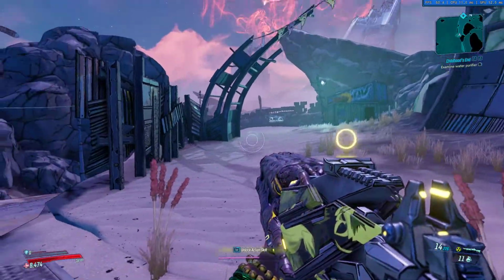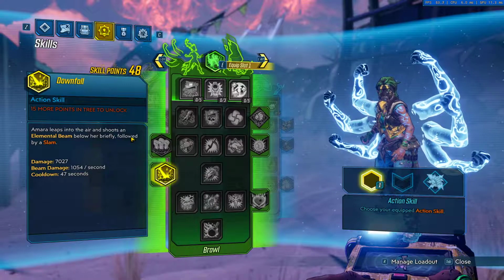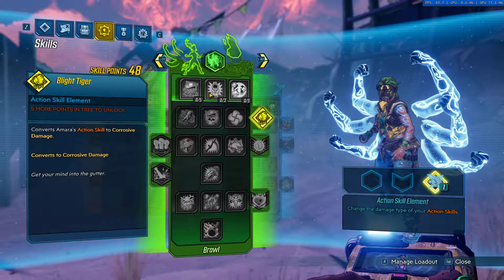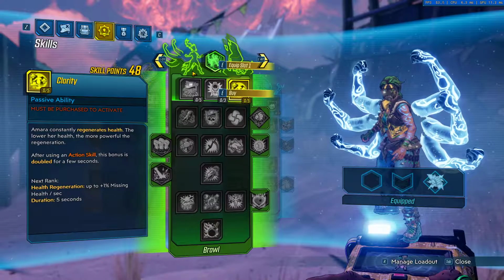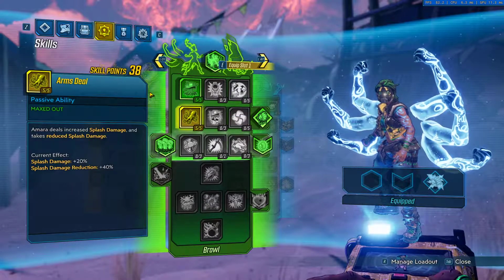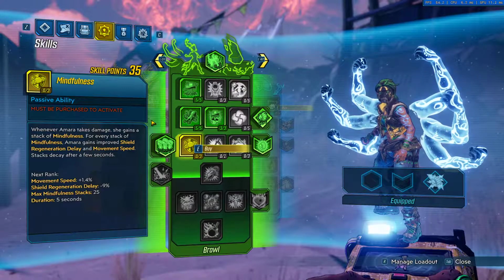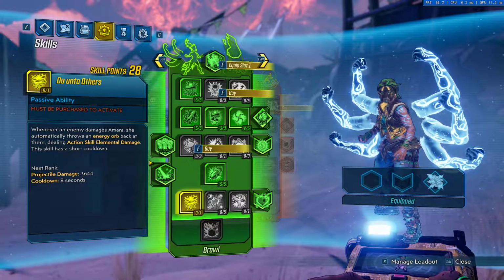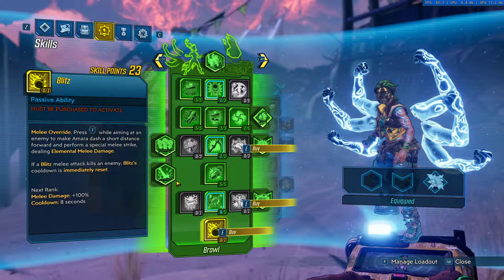[Indepth] Amara's Brawl Tree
Overview of the Brawl tree, defense in BL3, and skill interactions.